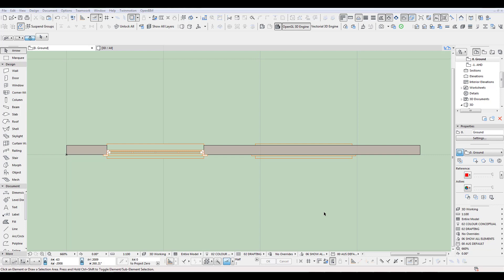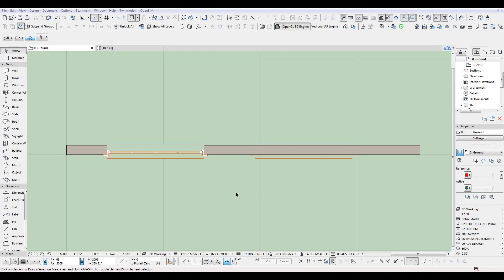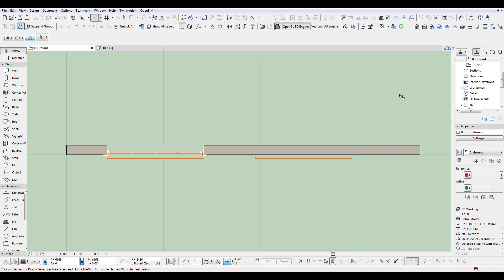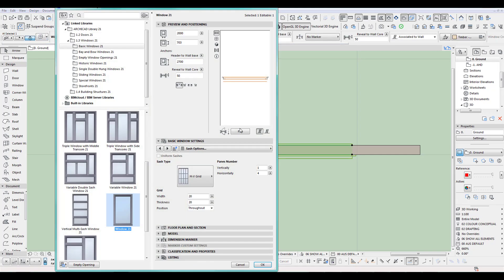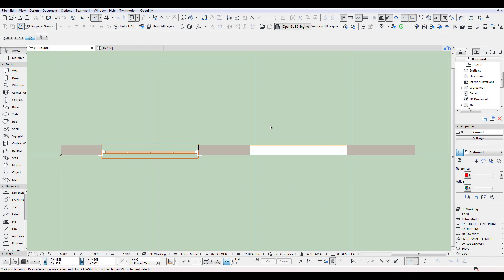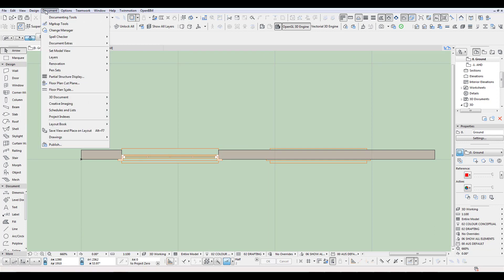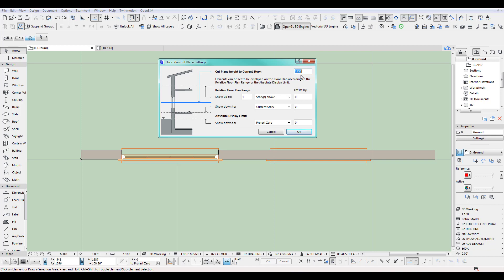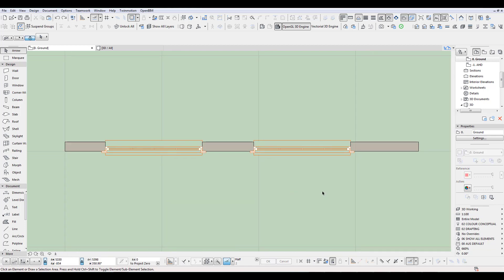How to show window cut in wall for high windows in ARCHICAD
- Ok let's talk about the tutorial This weeks ARCHICAD speed modeling quick coffee tip is, on how to show windows in walls, where the sill is above the default cutting plane. It happens all the time, you move the window higher in the wall and make it smaller in height too, then it disappeared on the floor plan. There are 2 simple solutions I like to show you.